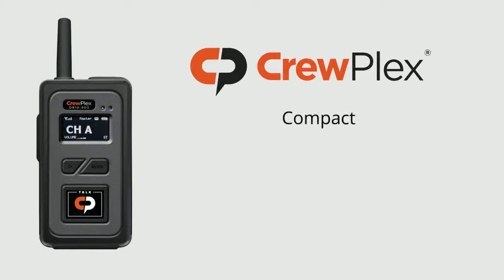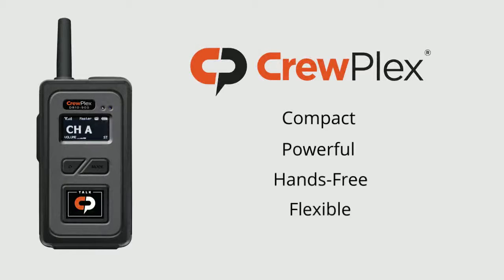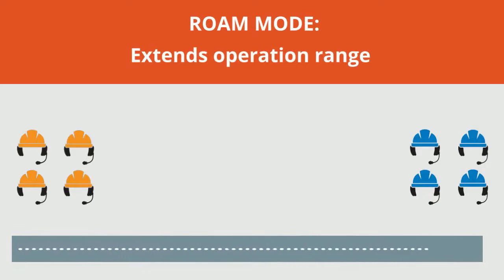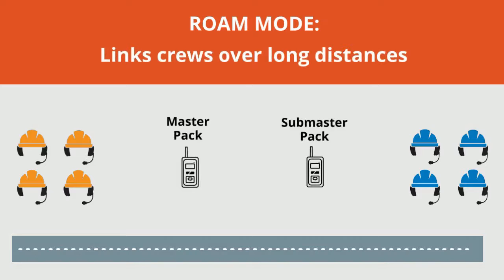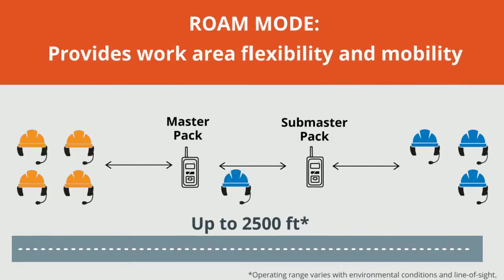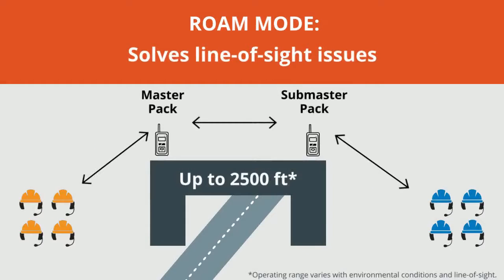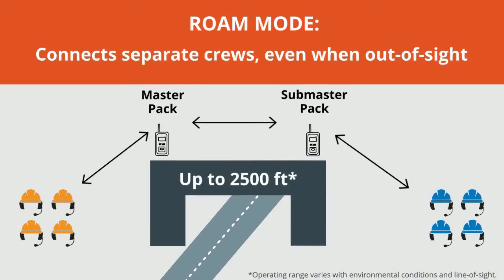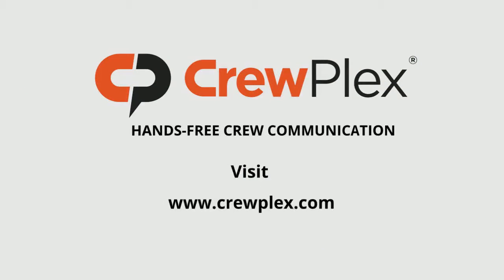Roam Mode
DR10's Roam Mode can extend the range of any DR10 system and connect teams working at a distance. Roam Mode allows users to move between work areas and eliminates line-of-sight issues.